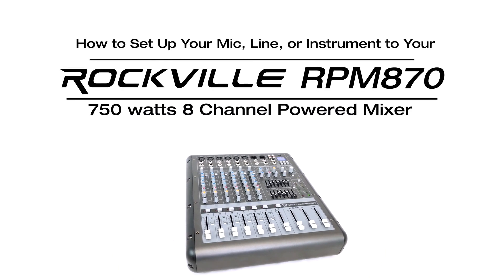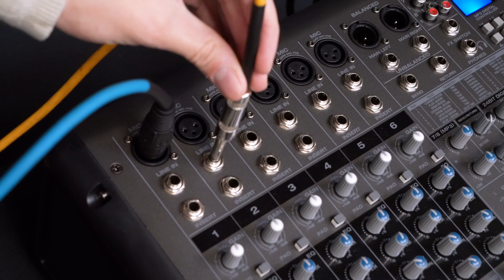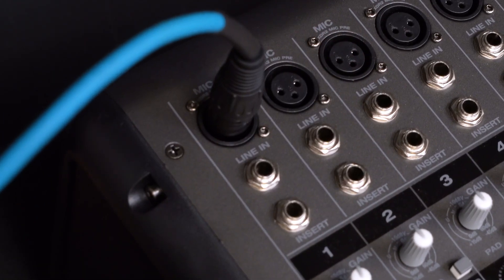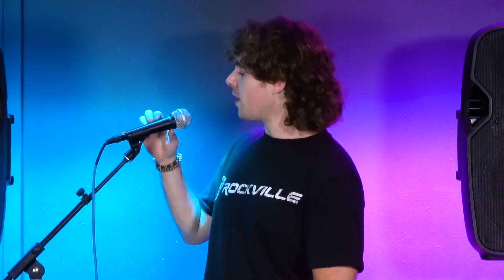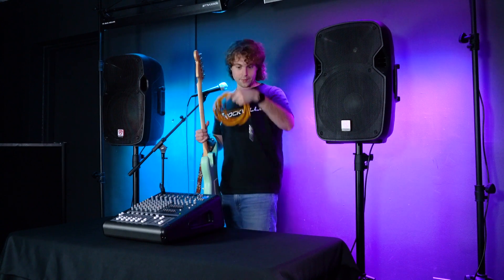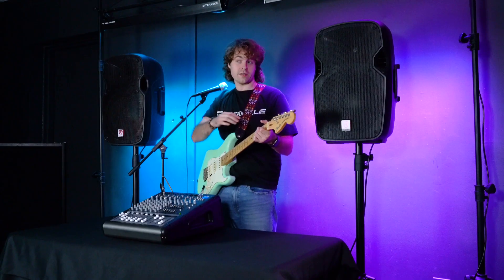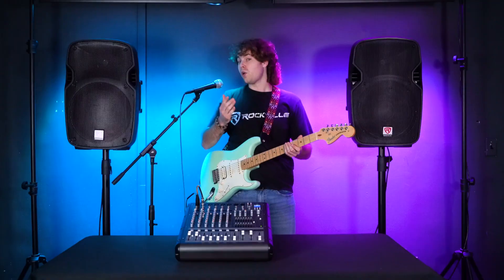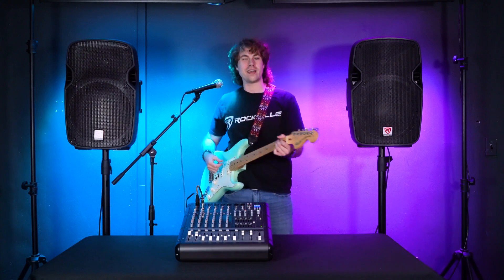How to Set up mic line instrument to Rockville RPM870 8 Channel 750w Powered Mixer w/USB, Effects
Features:

Rockville RPM870 8 Channel 6000w Powered Mixer, 7 Band EQ, 24-Bit Effects, USB, 48V Phantom Power
RMS Power Output:
.750w x 2 @ 4 Ohm
.500w x 2 @ 8 Ohm
Program Power Output:
.1500w x 2 @ 4 Ohm
.1000w x 2 @ 8 Ohm
Peak Power Output:
.3000w x 2 @ 4 Ohm
.2000w x 2 @ 8 Ohm
8 Channel mixer section: 6 mono channels, 1 stereo channel
8 high-quality XDR2 mic preamps with switchable +48 V phantom power for condenser microphones
XDR2 mic preamps are low-noise and low distortion. These are some of the best sounding mic pre’s on the market
1 dedicated USB input to play back music or record the main mix
USB supported formats are MP3, WAV, WMA
Built in bluetooth wireless audio streaming
24 BIT digital effects processor with 16 preset digital effects including (reverb, chorus,, delay, chorus, phaser, flanger and various multi-effects)
Effects level control can adjust signal level of each effect
Effects mute button
FX footswitch input lets you turn your effects on or off
4-Band EQ (high, high-mid, low-mid, low) per channel
Each channel is equipped with pad, must, and solo buttons with LED’s
Each channel has gain, aux control, FX control, Pan control, Volume control
Peak LED indicator has a red LED that indicates a signal level that is 5dB below clipping
Dual Stereo 7-band Graphic EQ allows for precise frequency correction of monitor and main outputs (with EQ kill switch)
Aux send and Aux returns on every channel to connect all types of external effects and processors
You can control your monitor mix and check levels through your headphones
Limit L and Limit R LED indicators. These limiters are designed to go brighter as clipping gets stronger and will remain lit up until the channels stop clipping. We recommend lowering the gain if you see these LED’s lit up
Power and Output level LED indicators
Main output fader allows you to fade the sound between the left and right channel
RCA input, RCA output, and USB player
Headphone jack for monitoring the master signal and individually monitoring each channel with PFL, L/R
Gain control adjusts he sensitivity from -60dB to -20dB when the pad button is in the out position.
When the pad button is pressed in the gain will adjust from 240dB to 0dB
Solo button allows you to hear the signals through your headphones or to the control room without having to route them to the main mix. This works even with the fader turned down. You can use this to preview channels before they are let into the mix or just to check out a channel during a live performance. You can solo as many channels at a time as you want
Built in cooling fan and ventilation system
USB input supports unlimited capacity (as many GB as you want)
110/220V switchable power supply
Dimensions: (L*W*H) 15.16” x 17.72” x 7.09” inches / 38.5 x 45 x 18 cm